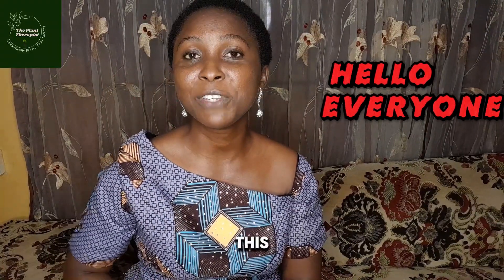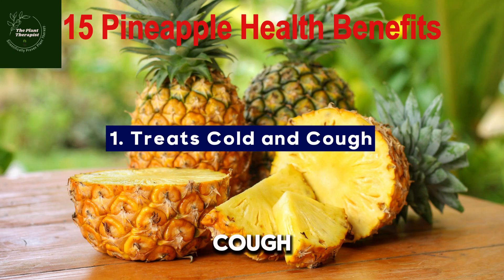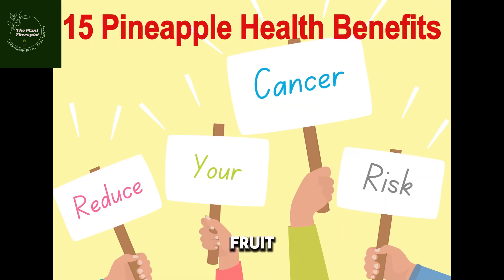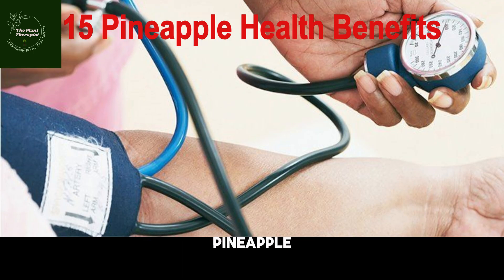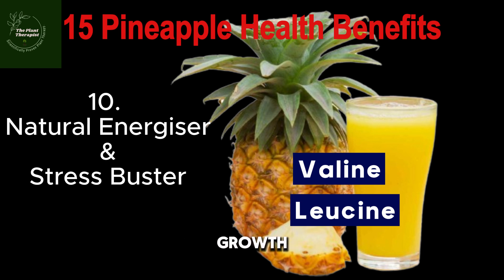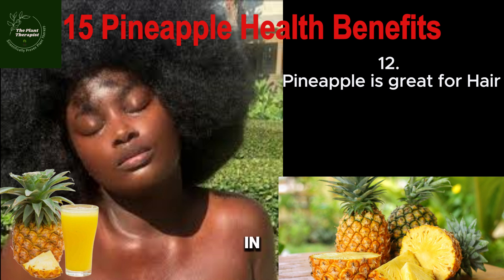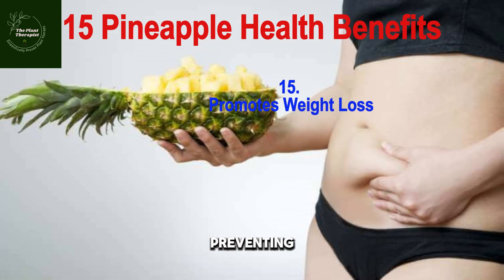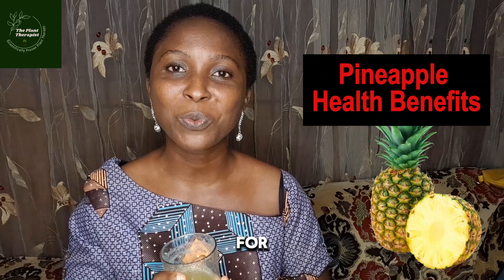Pineapple Nutritional and Medicinal Benefits you should know bromelain vitaminsC Vitamin B9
15 nutritional and medicinal benefits of pineapple. You can eat as salad or better taken as juice.

Dr. Idowu is a certified Plant Biologists with experience in research and teaching on medicinal uses of plants.